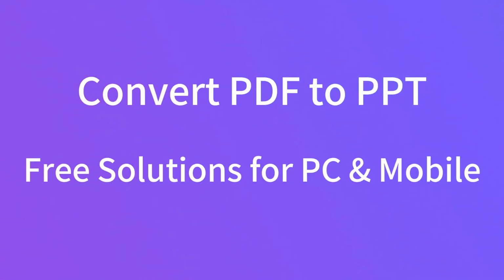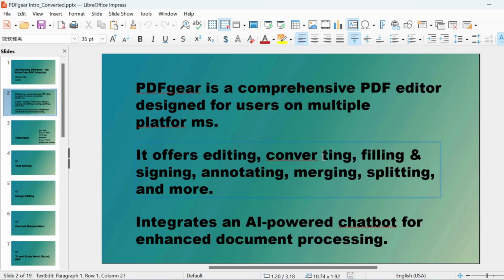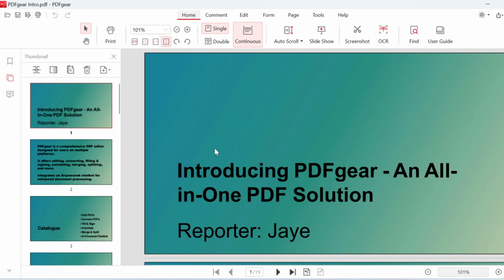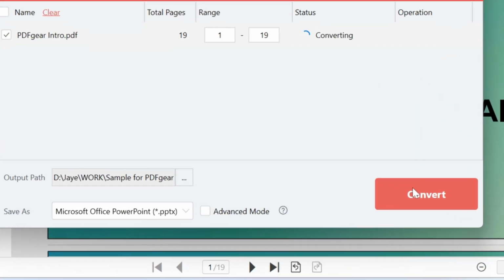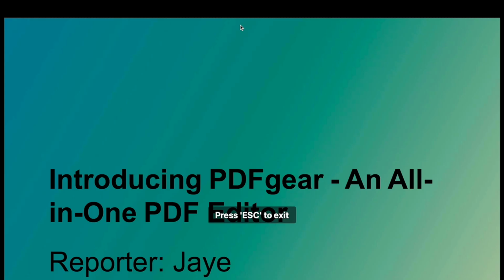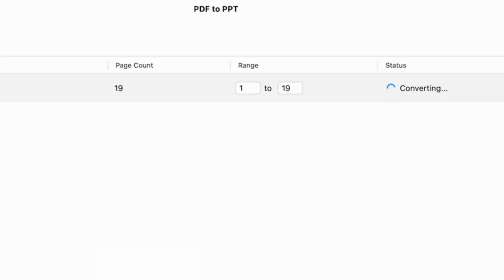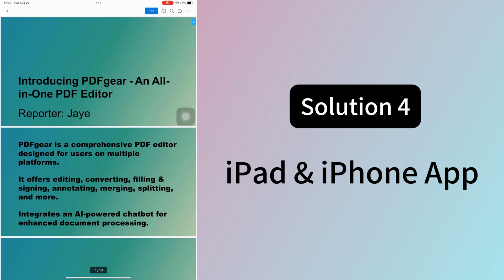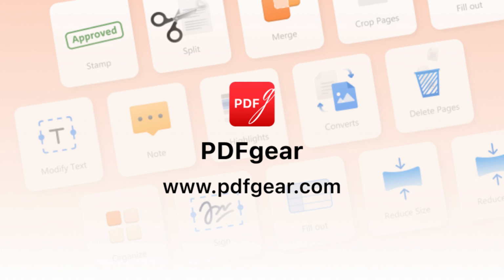How to Convert PDF to PPT | PDFgear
This video guides how to convert PDF to PPT for free on Windows, Mac, Android, and iPhone.

In this video, I'll show you how to convert PDFs to PowerPoint presentations.

These four methods work across multiple devices and platforms to convert PDF to PPTX files. You don’t even need to download software to use them.

😎All four methods require no sign-in, no ads, no watermarks, and are free to convert PDF to PPT.

With these four solutions, we're confident that you'll find a converting solution that works best for you. Get ready to make converting PDF files easier!
⌚Timestamp:
0:00 -- Introduction
0:05 -- Online Tool
0:52 -- Windows App
2:14 -- macOS App
3:49 -- iOS App
4:15 -- Summary
If you're looking to convert PDF to PPT quickly and efficiently, PDFgear is an excellent tool that can help. Whether you need to convert a big PDF to pptx for free or want a simple solution on Mac or Windows, PDFgear offers a PDF to PowerPoint conversion feature that is both accessible and user-friendly. With PDFgear, you can convert PDF to PPT online without needing Adobe Acrobat Pro or any other costly software. Whether you're working with Microsoft PowerPoint or another platform, this PDF to pptx converter makes the process straightforward. From a quick how-to guide to full PowerPoint tutorials, PDFgear has everything you need to make your presentations professional and polished.